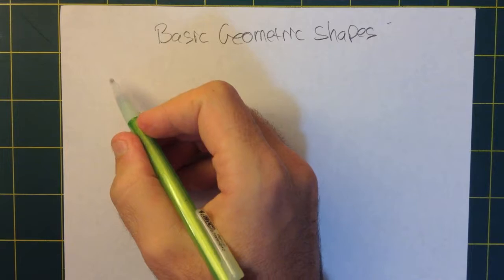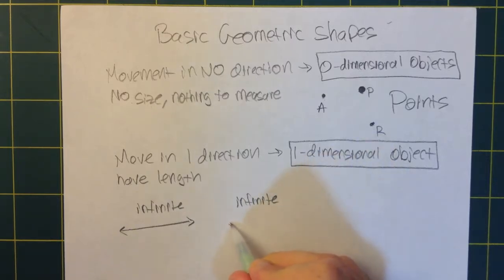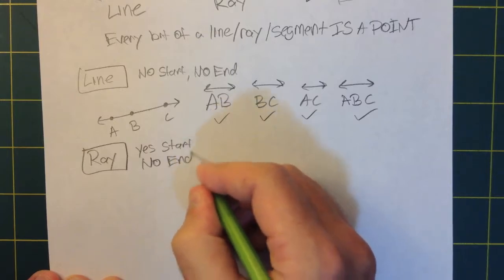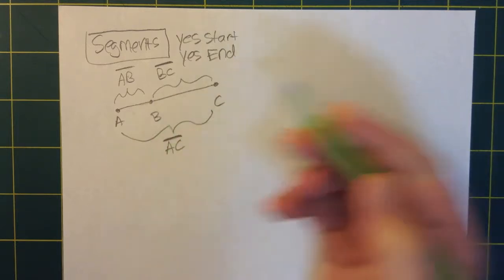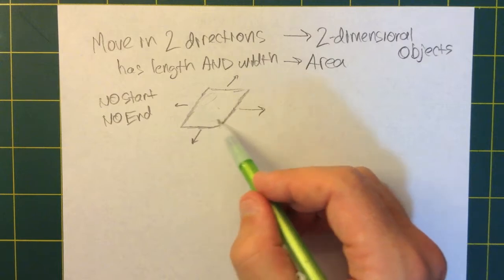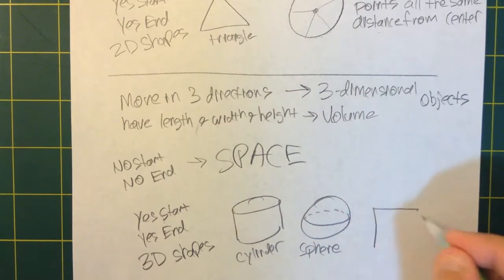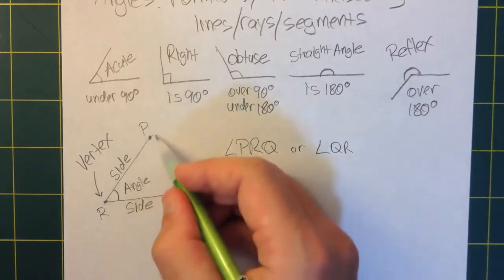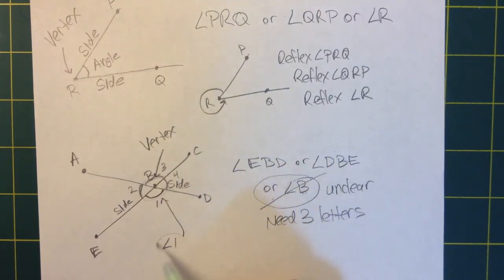G001V Basic geometric objects (point, line, ray, segment, plane, space, angle)